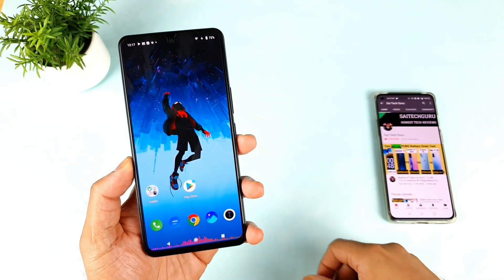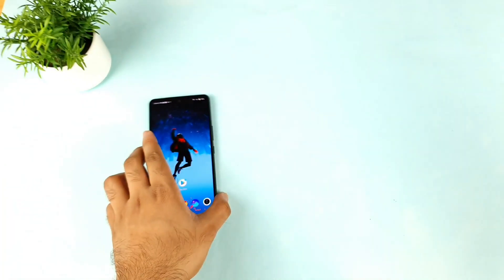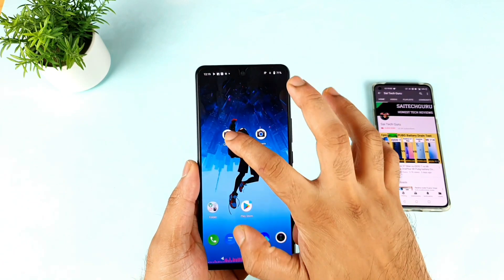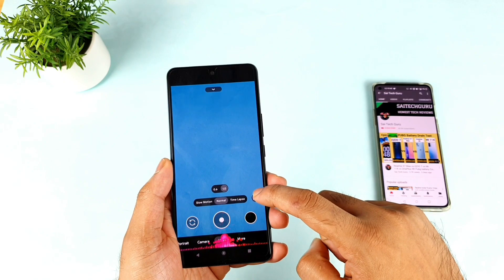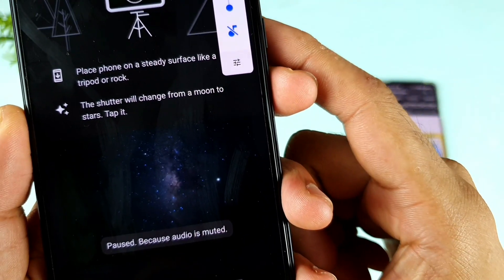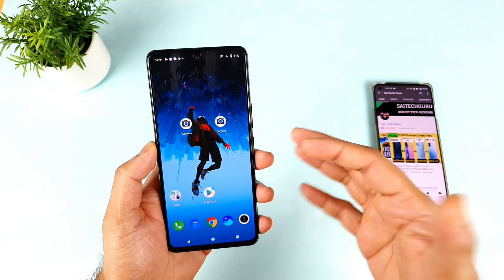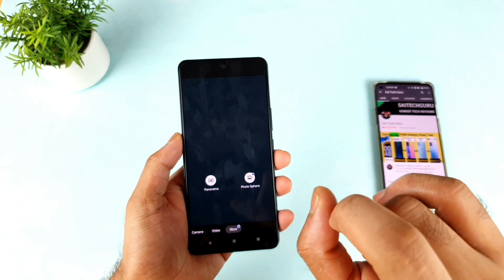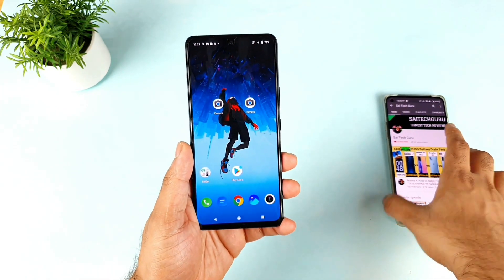iQOO 7 Gcam installation process working apk showed live demo